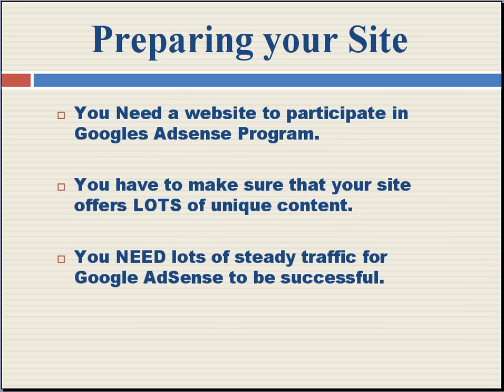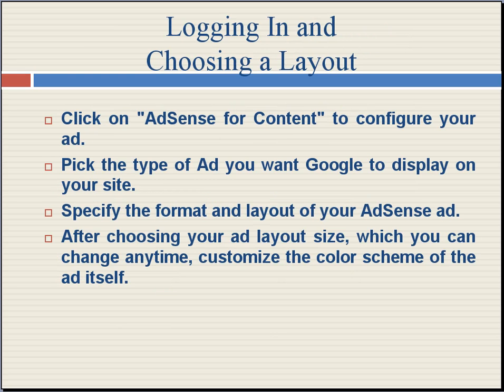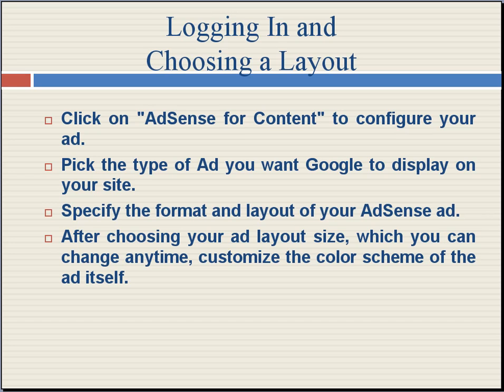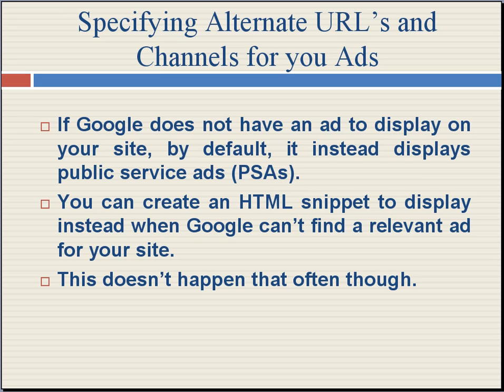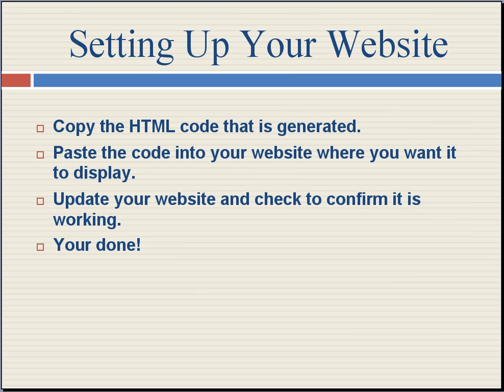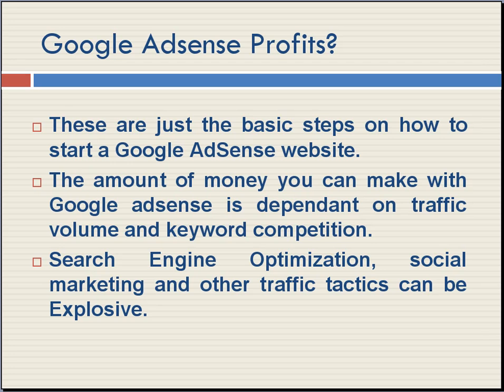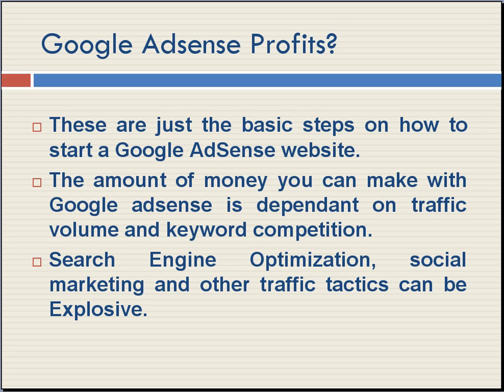How to Make Money with Google Adsense on your Website(s)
This video introduces you to how to make money with Google's Adsense program. To learn two more ways that people Make Money with Google visit;